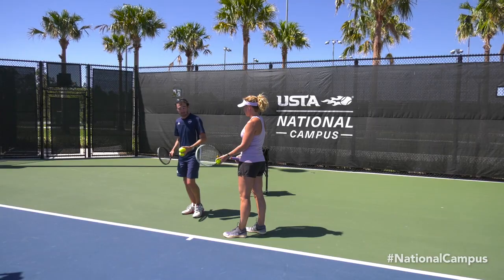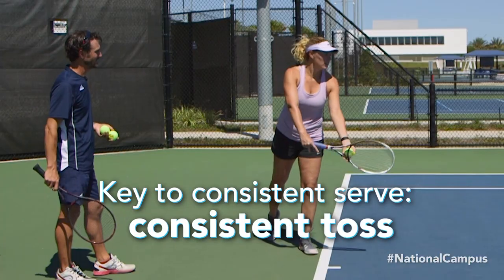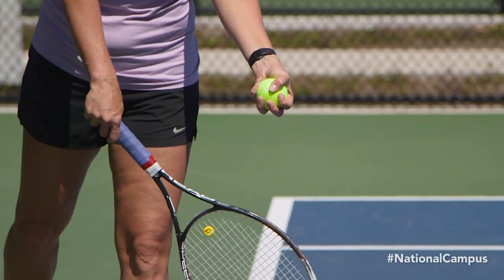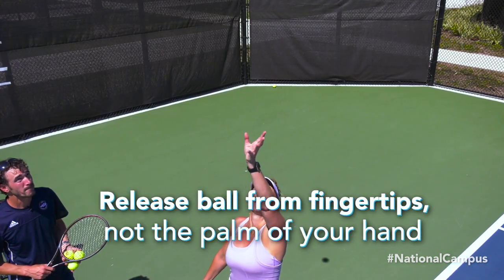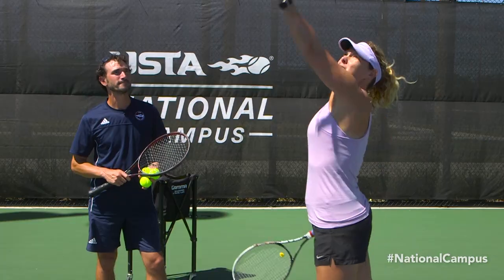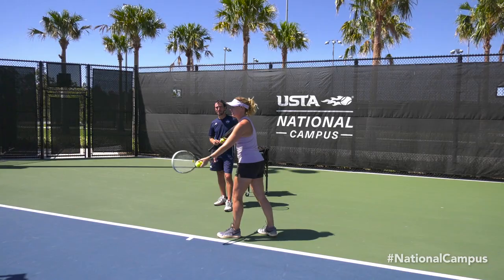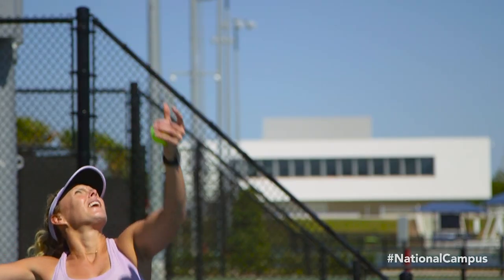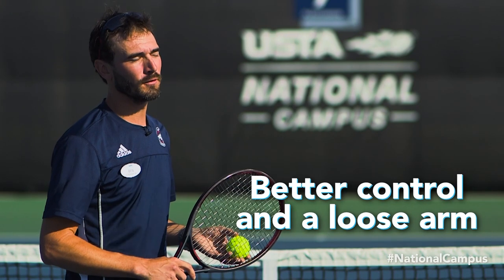USTA Improve Your Game: Create a Consistent Service Toss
By holding a second ball in the palm of your hand, you can practice releasing the ball from your fingertips when you serve. For more videos, tips and instruction, visit USTA.com